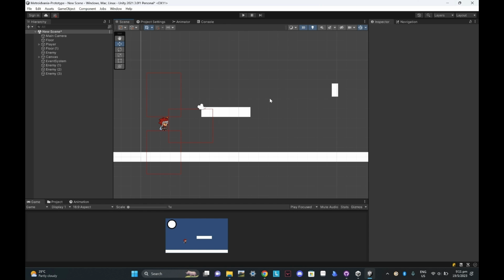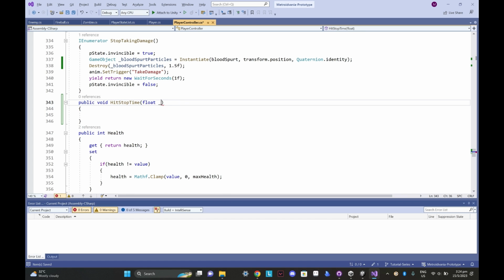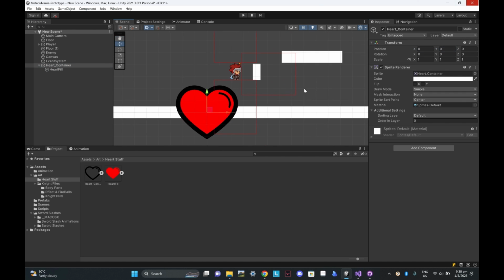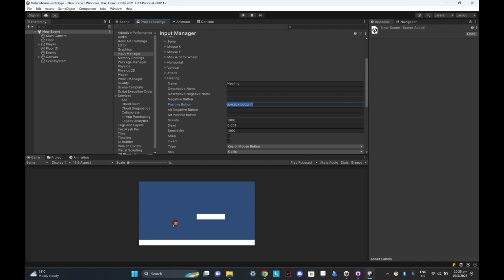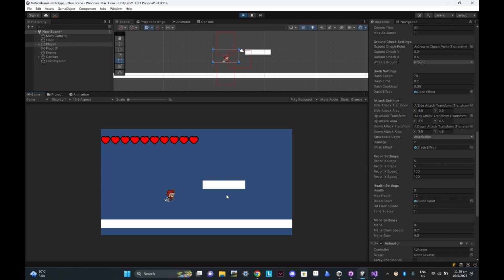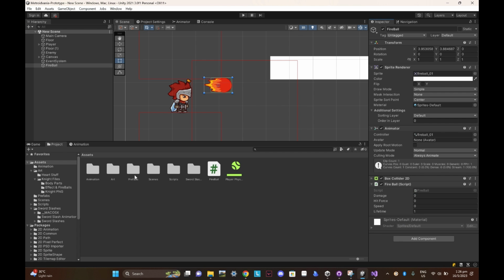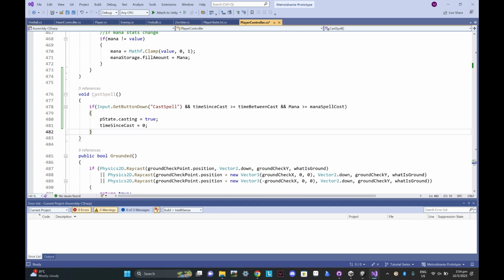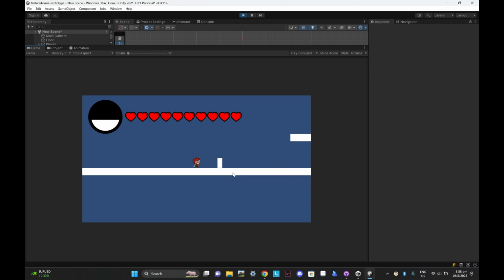Creating a Metroidvania (like Hollow Knight) in Unity | Part 4: Mana and Spellcasting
Ever wanted to create a Metroidvania like Hollow Knight? In Part 4 of our tutorial series, we will be exploring how you can create Hollow Knight's Mana and Spellcasting mechanics.

We've recently updated some changes for the Metroidvania Series and implemented some bugfixes. Check out the changelog and common issues

0:00 Intro
0:22 Video Overview
0:40 Health system update
1:10 Attack input update
1:35 Creating a FixedUpdate for Recoil and Dashing
1:50 Player Particle Hit effect
3:20 Slow time after player is hit
5:39 Flashing player when invincible
6:20 Hearts UI
11:25 Healing
13:47 Mana
17:24 SpellCasting
25:52 Wrap up
26:37 Outro